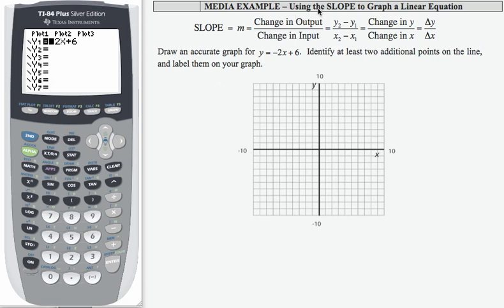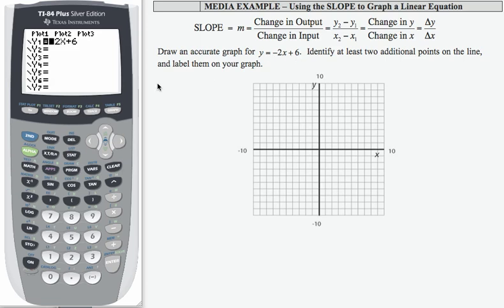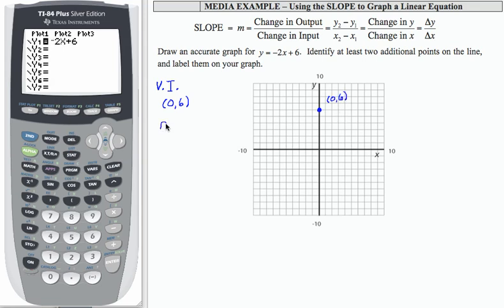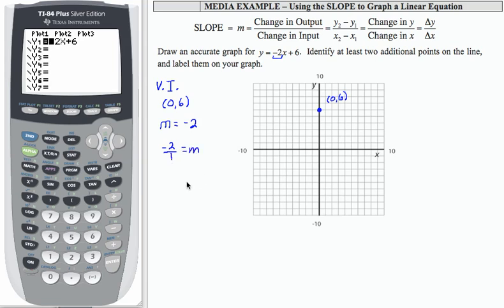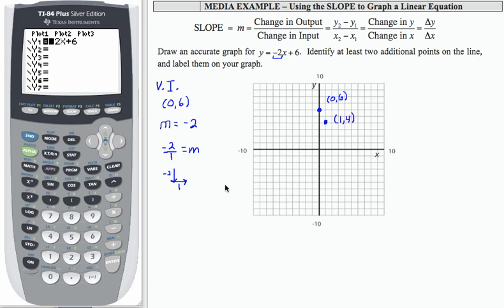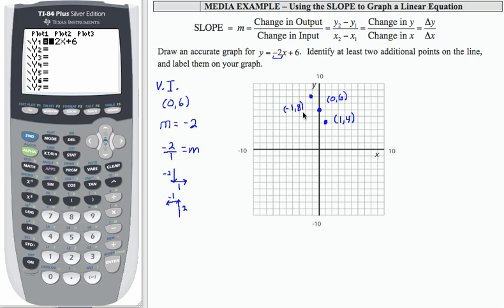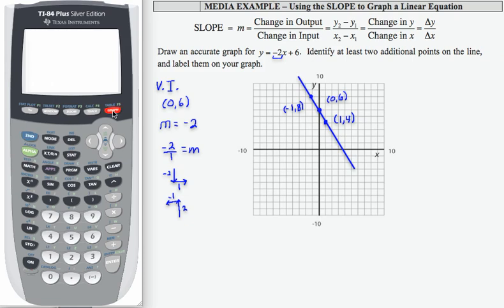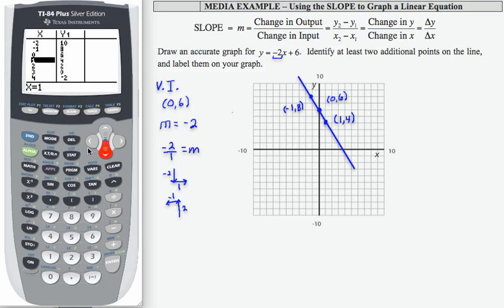12x_L3_P9_F13-Intermediate Algebra - Graph a Linear Equation using SLOPE